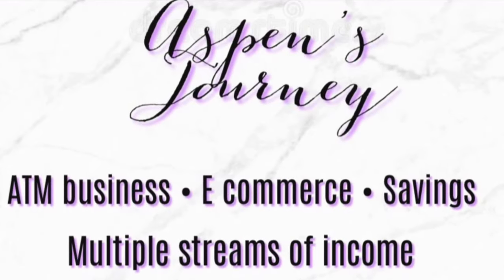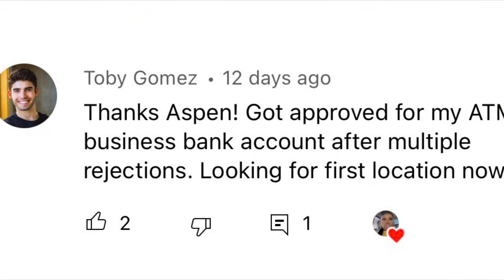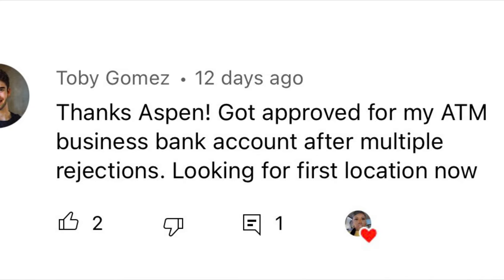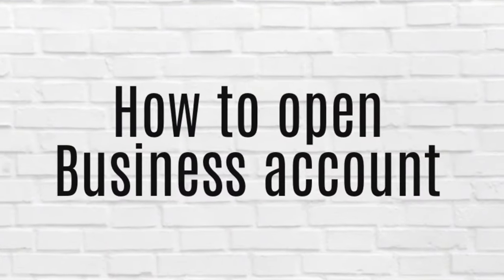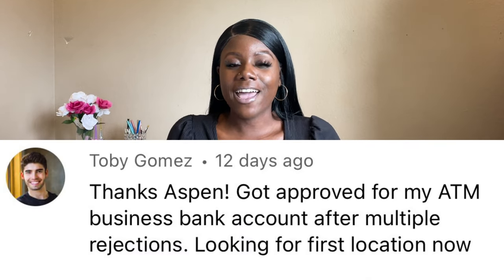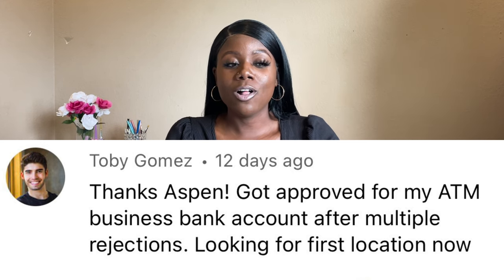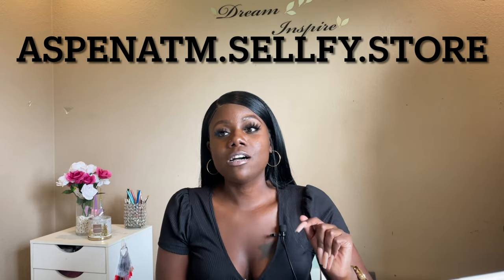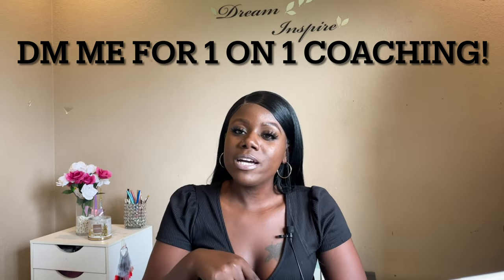Finding a Bank for your ATM 🏦 Opening business account | ATM business FAQs | Aspen’s Journey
My name is Aspen, I’m 28 years young! I’m the owner of AspenATM&Co, an ATM business I started just before the pandemic in Feb 2020 at age 27. I’m also the owner of Press Pink Boutique, an online accessory boutique I started exactly one year later in Feb 2021! Lastly but certainly not least, I’m a beginner stock market investor, 100% self employed! You might be asking yourself “well what is #4?” That’s where YOU come into play, YOUTUBE! ✔️ I plan on making YouTube my 4th income stream! 😏 (speaking it into existence) BUT just 18 months ago I was BROKE, UNEMPLOYED, & clinically DEPRESSED. How could I possibly do all this in only 18 months? GOD! I’m sure you’d agree that, this level of growth is beyond any human ability, that being said Aspen’s Journey not only follows my entrepreneurial journey but also my spiritual walk with God! Because I am NOTHING without him 😊 🙏🏾
So if you’ve taken the time to read this far it’s safe to assume you’re interested in Aspen’s Journey right? Both are FREE & both will help my channels growth tremendously! 💕
-Aspen a.k.a young mogul in the making 5/6/21